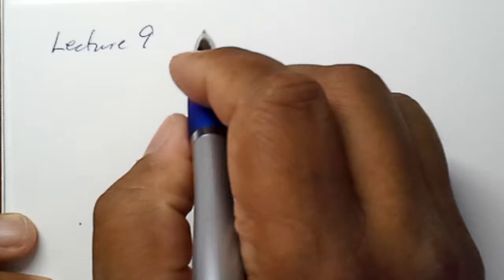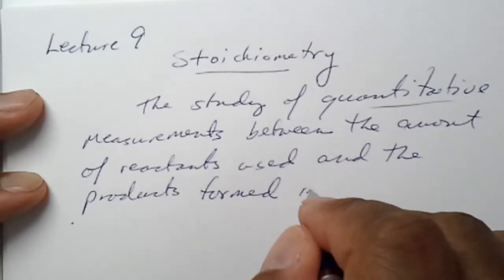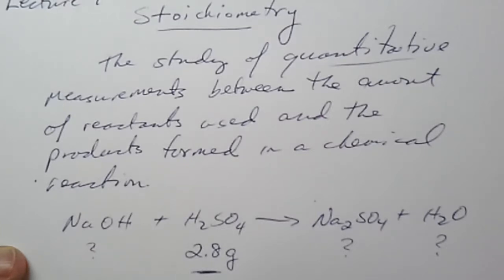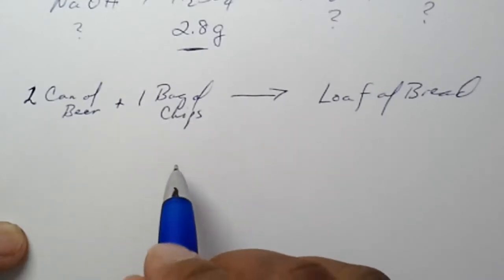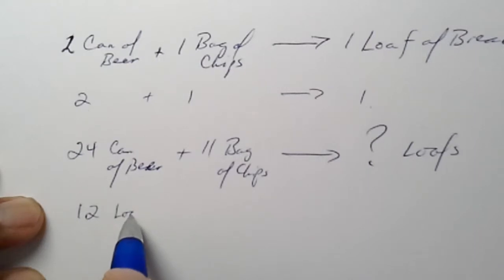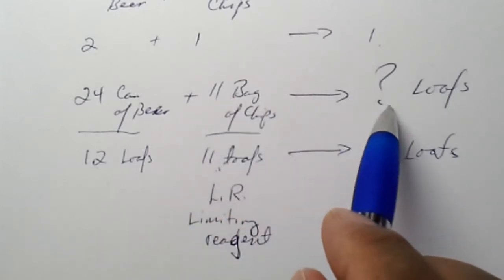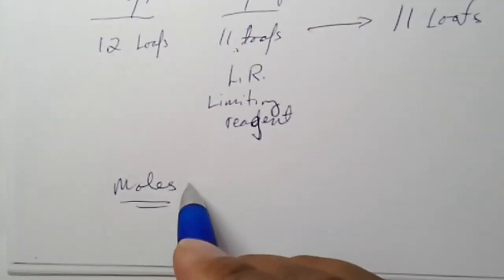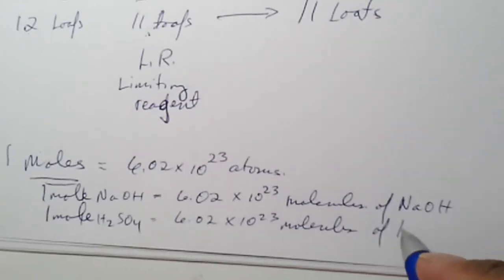Stoichiometry Introduction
Stoichiometry consists of the calculations in chemistry that involve how much of each reactant is required to make the products of the reaction.